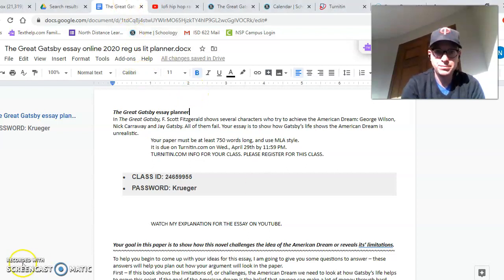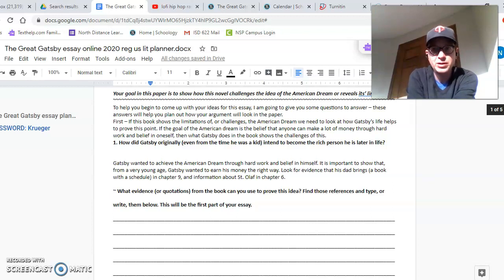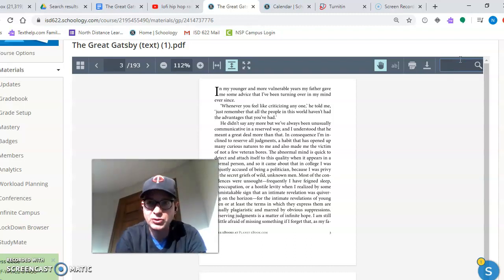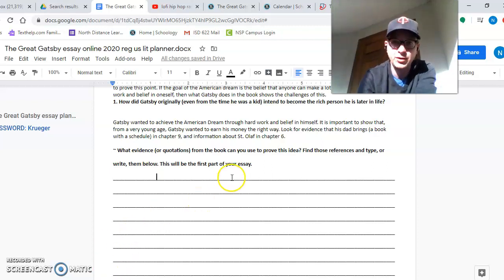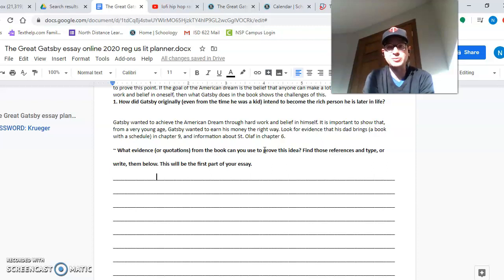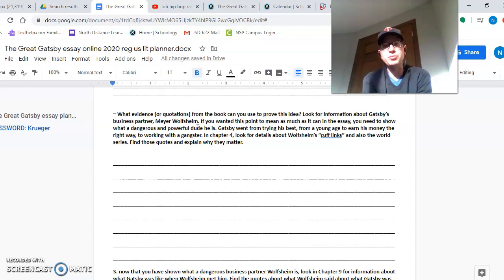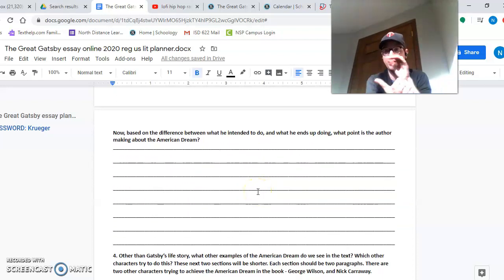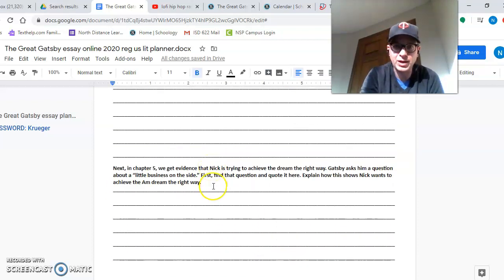Gatsby essay help Reg US lit